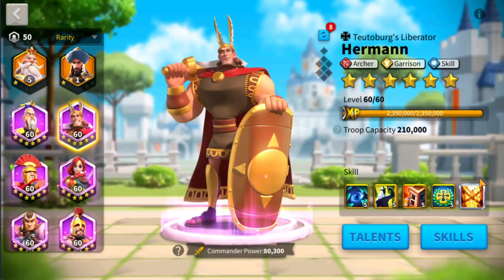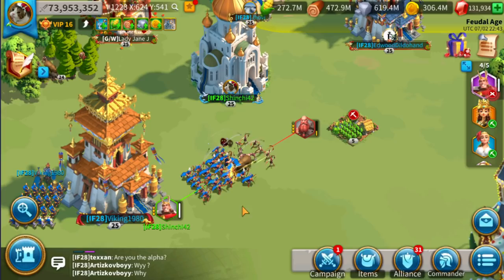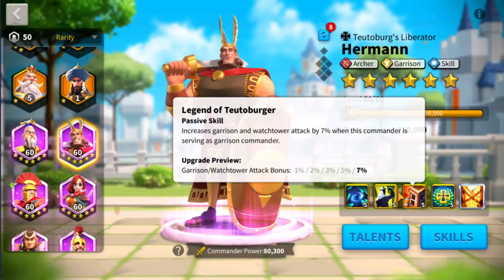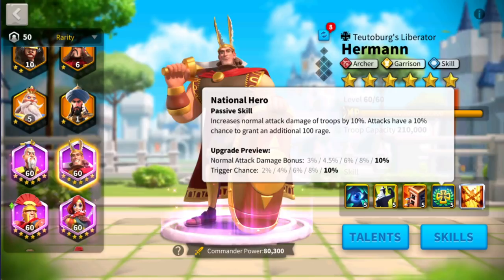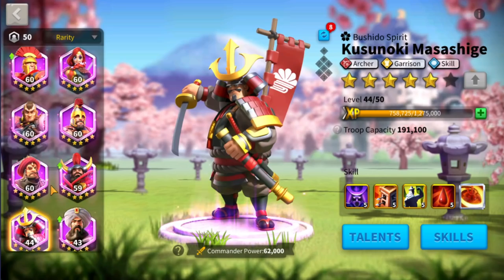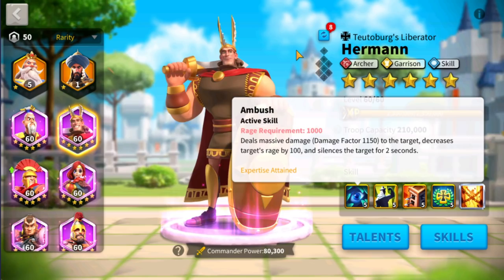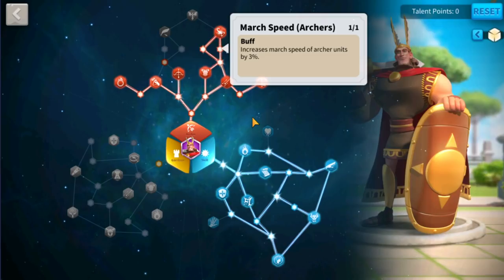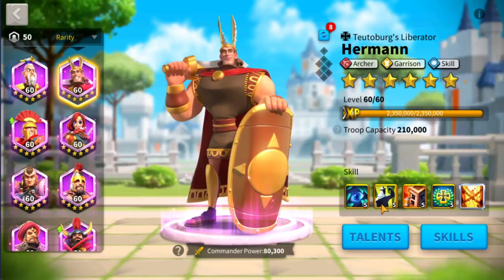Hermann Quick Guide | Rise of Kingdoms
Quick Hermann Guide, you can obtain Hermann from Germany Civilization starting out in the game. Hermann's unique abilities is to reduce the rage of the opponents and silencing them once he cast his active skill. Hermann is an archer commander that has the ability to increase the archer's movement speed allowing open field battle manuevering to be easy for archers.

If you find this video to be resourcesful , please do like, subscribe and share the video to those who may need them - It means a lot to me as a growing content creator.